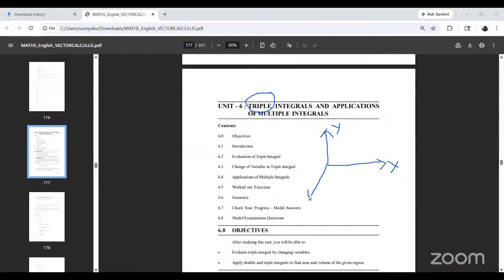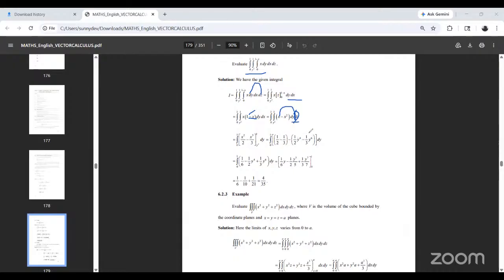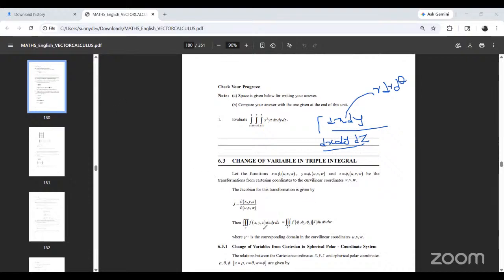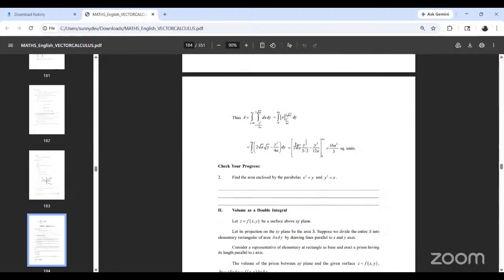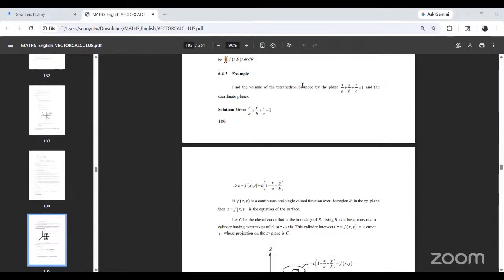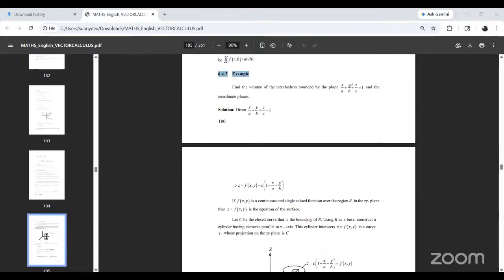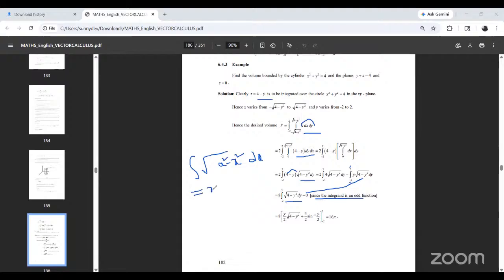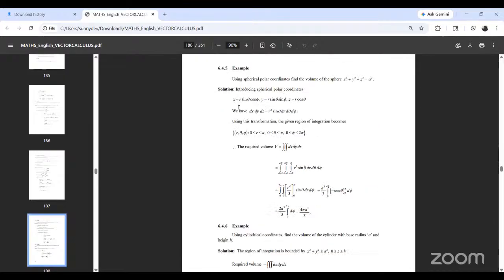Maths 6th Sem (Elective-B)-T/M